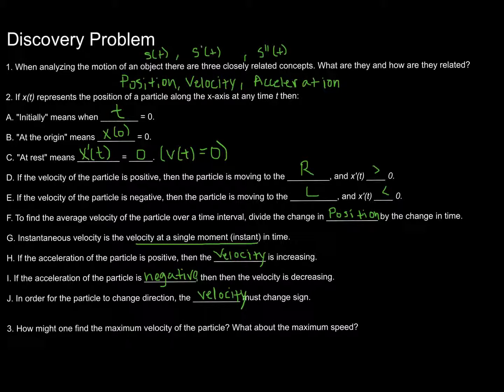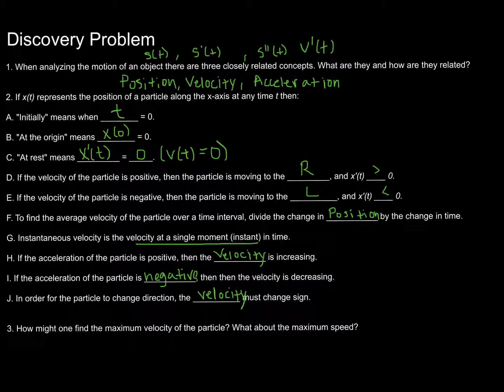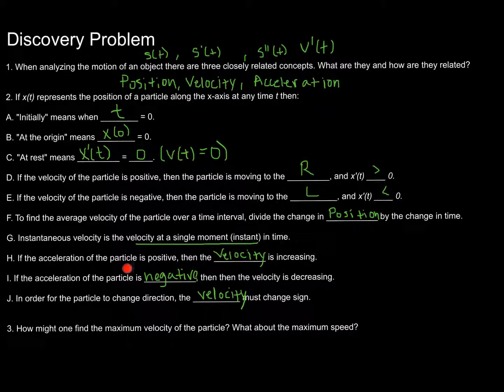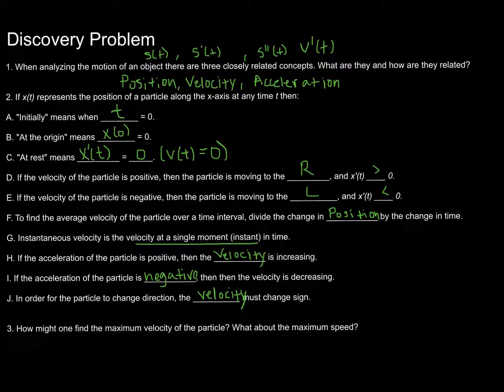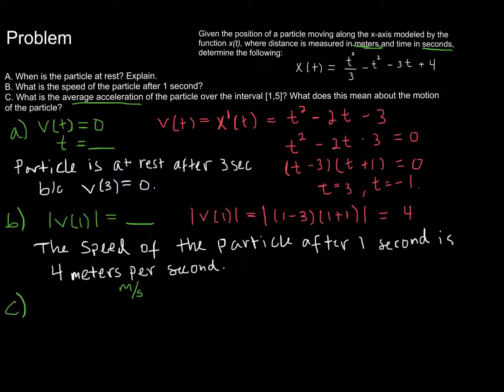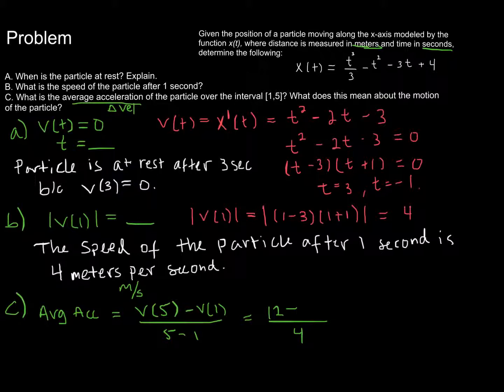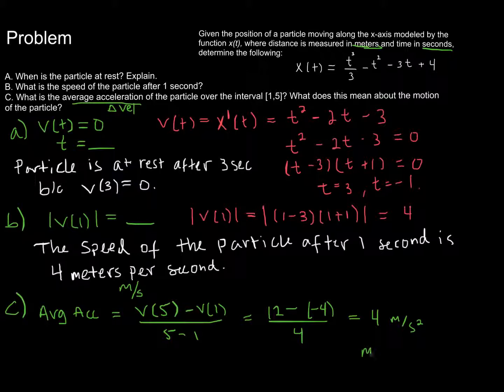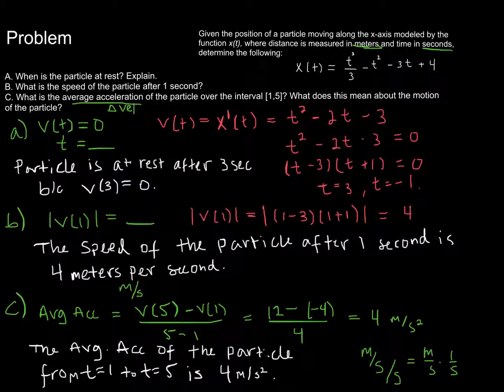AP Calc AB - U4.10